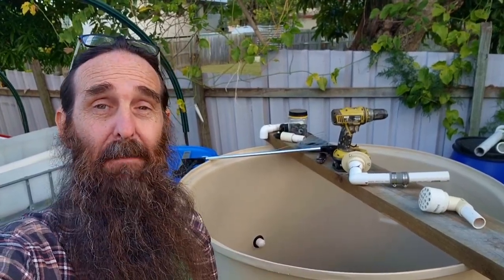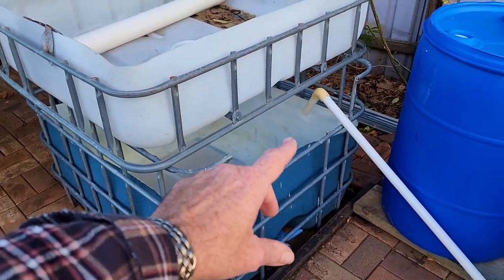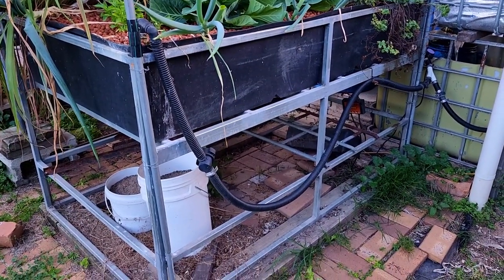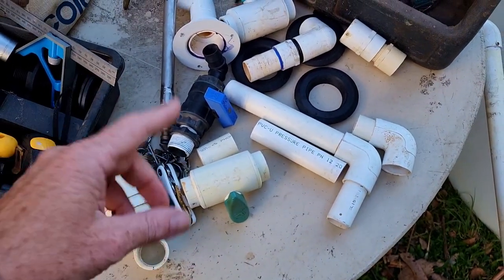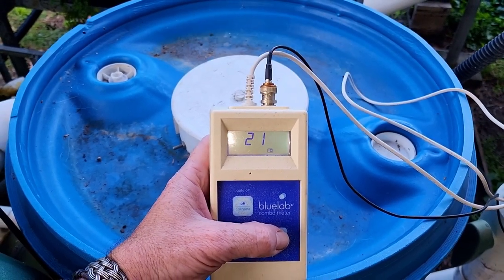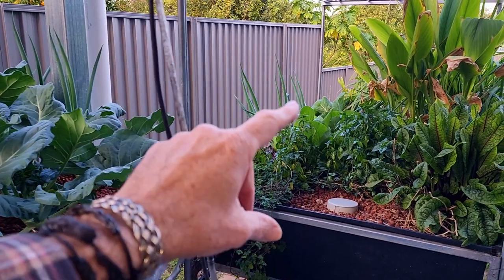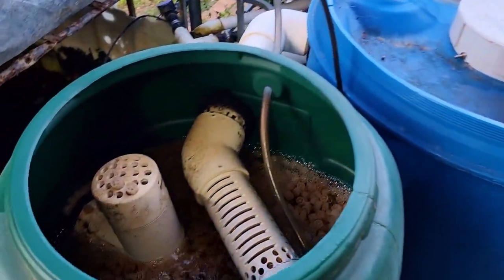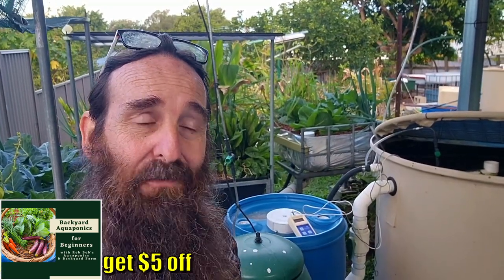New Aquaponics System | Change of Grow bed Layout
G'Day Folks. A quick look at the change of plans I have for the new system as well as a quick update. I also added an explanation on how I'll be moving plants from the old system to the 2 new aquaponic systems.

Hope you enjoy the quick update & your gardens are booming.
Cheers all. 🐟 🌱🍅
Rob

Sally Weiner
Woodworking Chicago based Artist
Etsy Store,